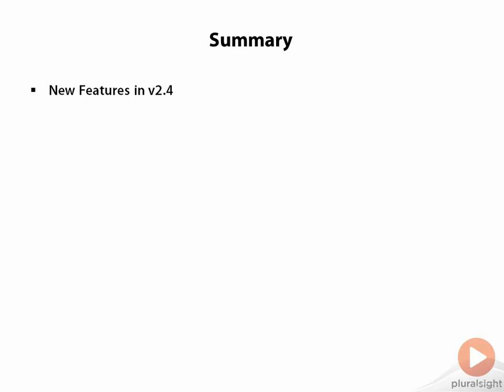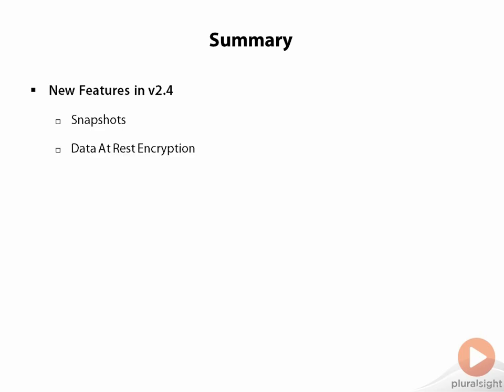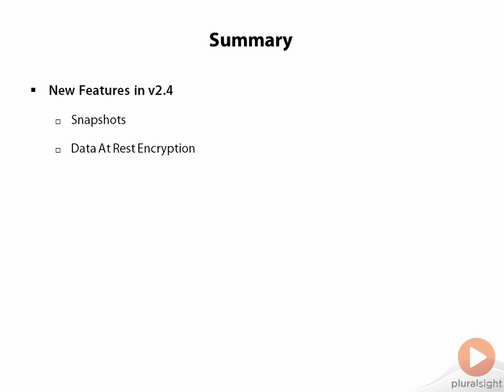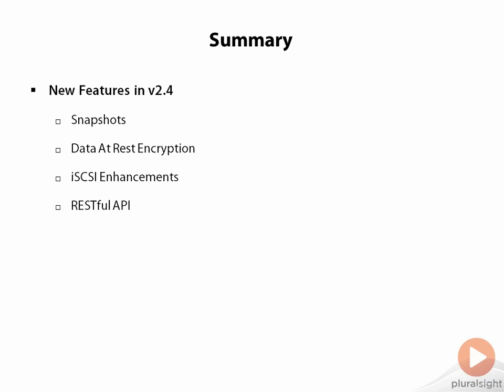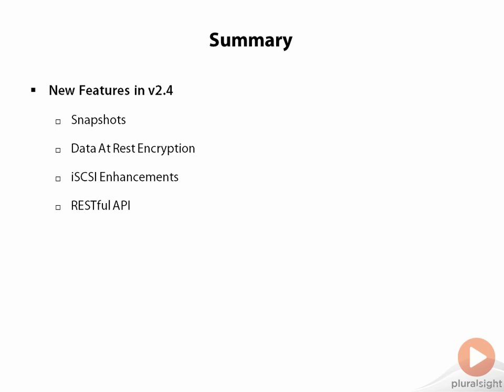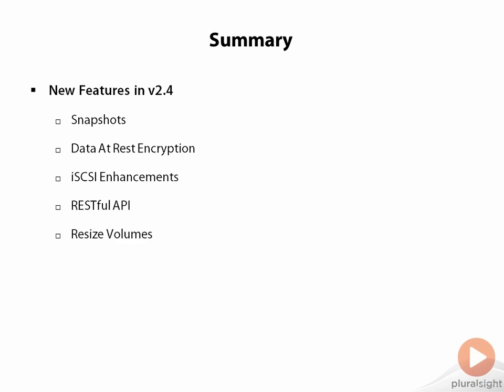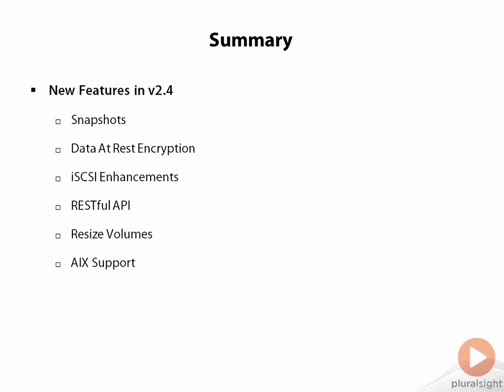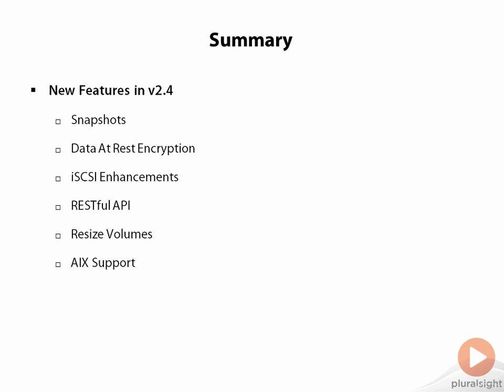08 03 Summary